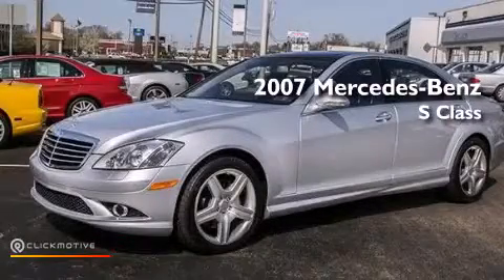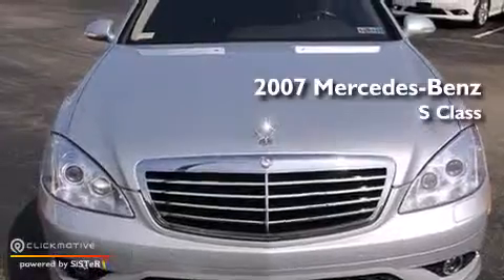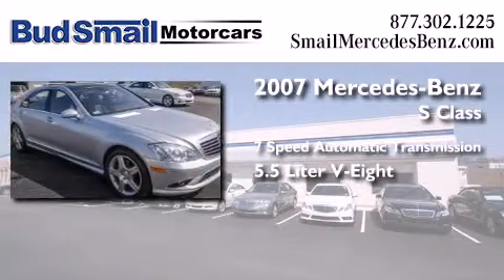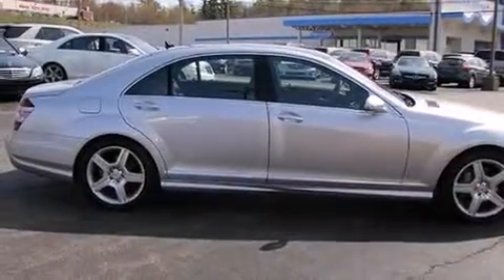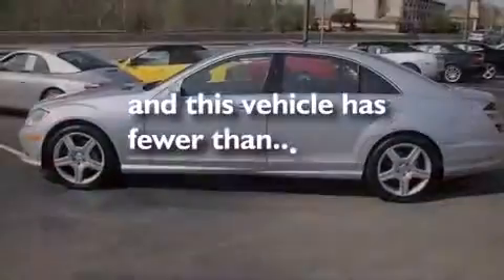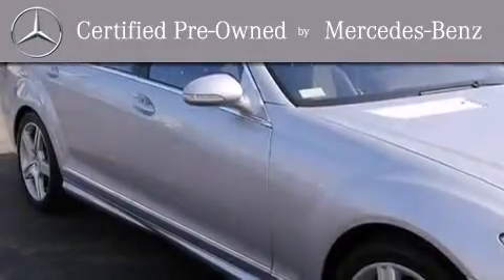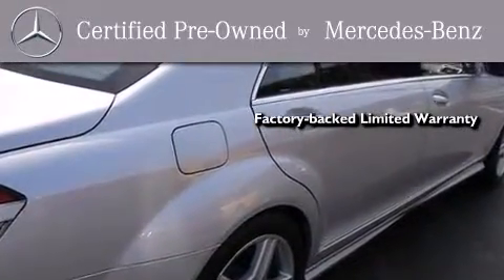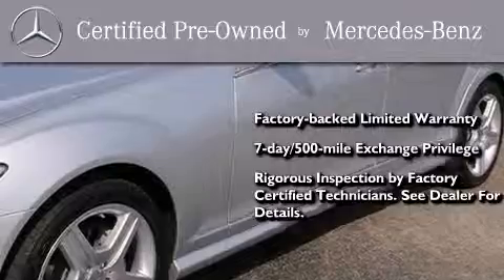2007 Mercedes-Benz S Class Greensburg PA 15601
We've been honored to serve the Greensburg PA area , we promise that your experience at our dealership will exceed your expectations ! Year : 2007 Make : Mercedes-Benz Model : S Class Engine : Gas V8 5.5L/333 Trans . : Automatic Exterior : Iridium Silver Metallic Miles : 26,293 Interior : Black Stock : 84486A Smail Motorcars 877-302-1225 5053 Route 30 Greensburg , PA 15601